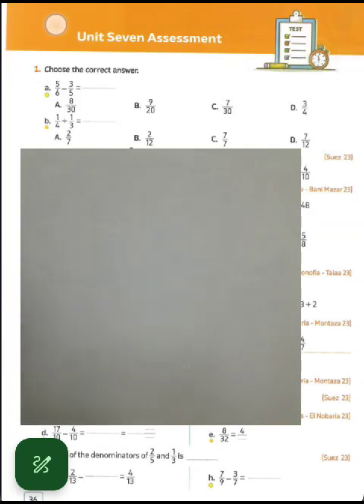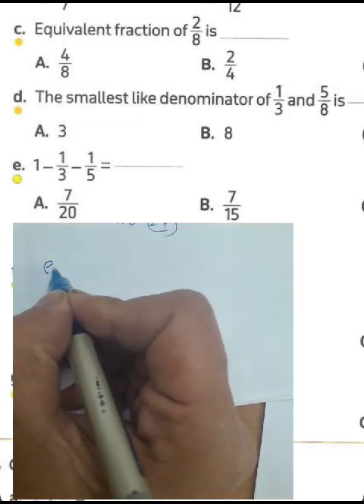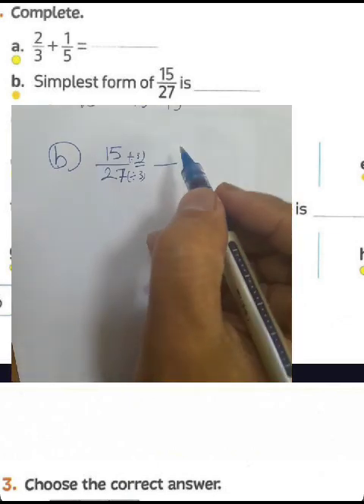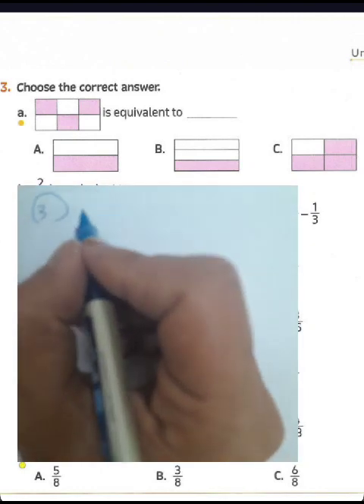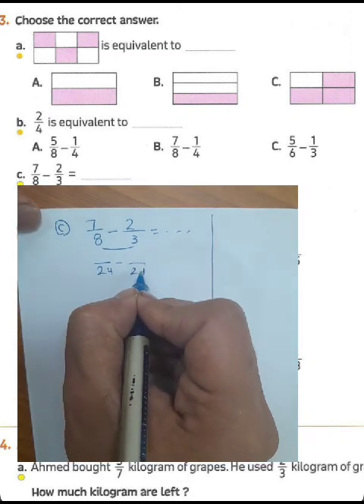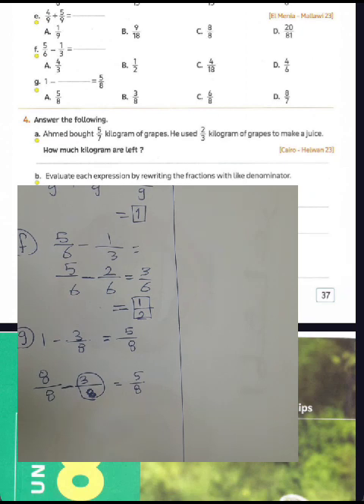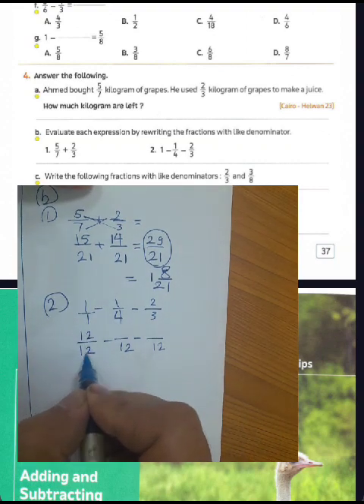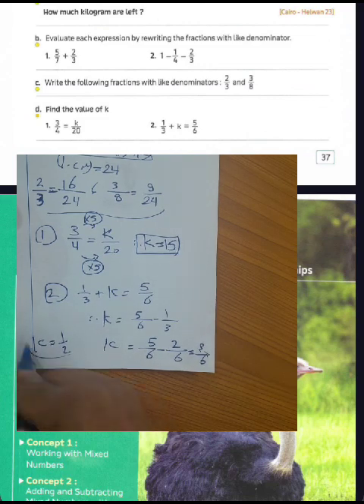unit 7 ماث الصف الخامس الابتدائي الترم الثاني 2024 💥جديد maths GRADE 5 revision. unit 7